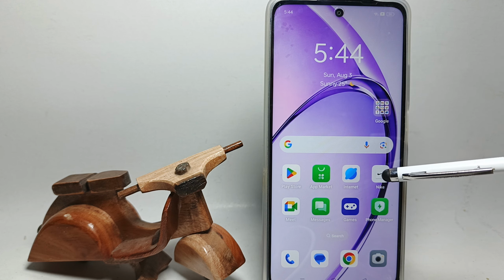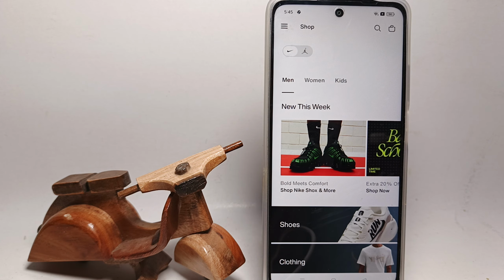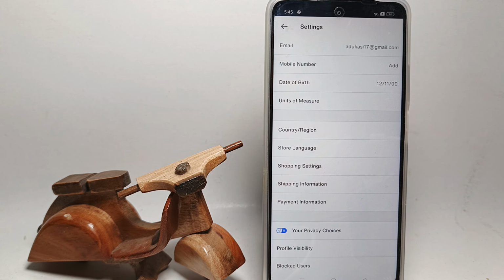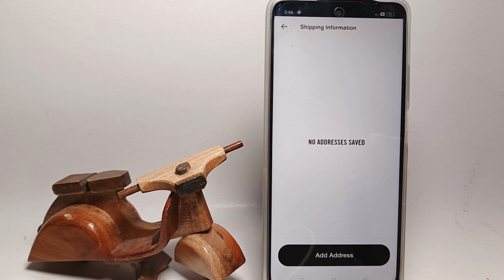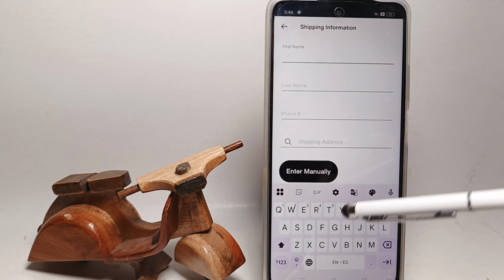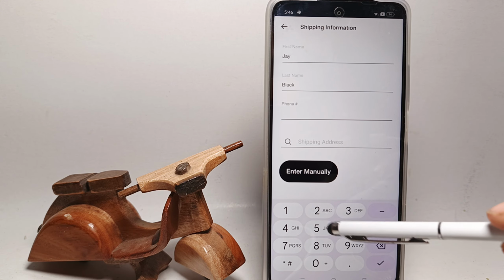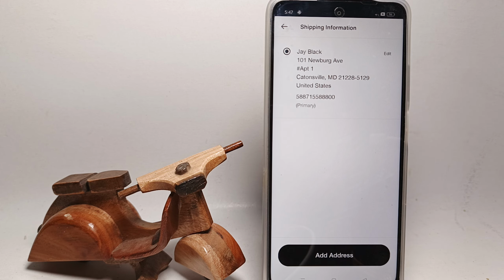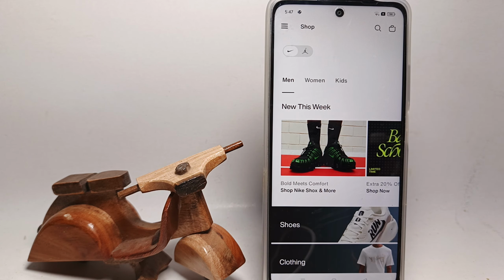How To Add Shipping Address On Nike Store App